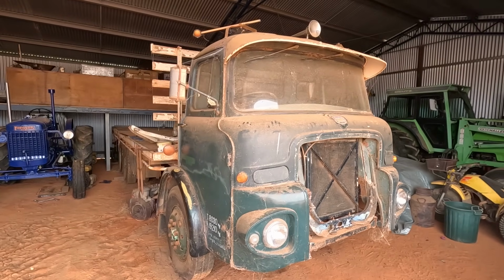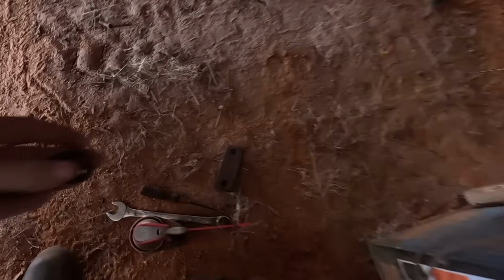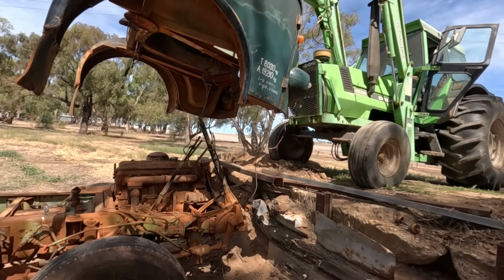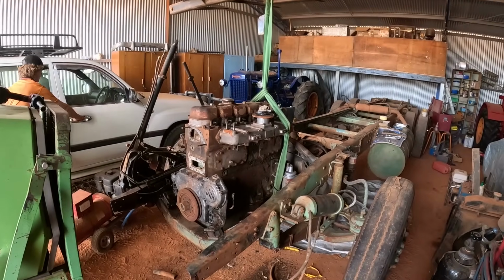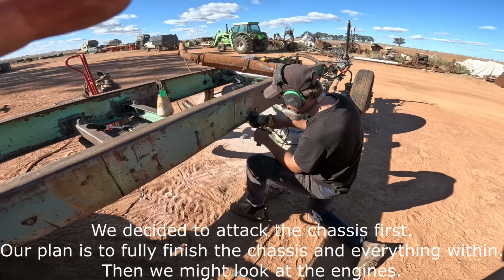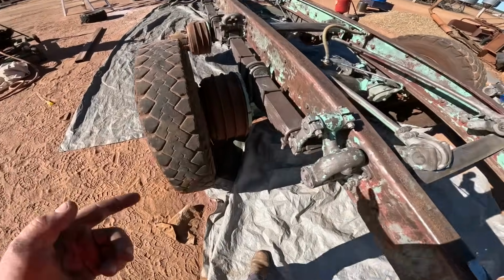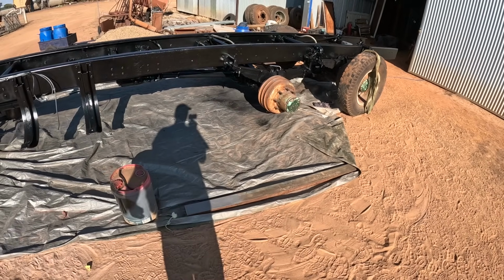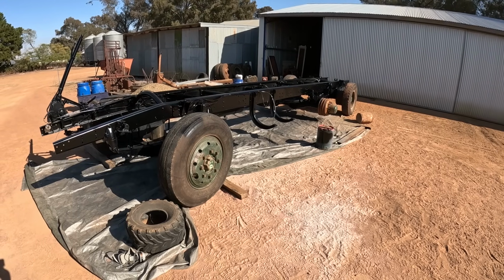Albion Super Reiver RE29L Resto Part 1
Hi all, in this video you will see the start of our current major project which is, an Albion Super Reiver RE29L. It has a Leyland 400 engine, 24' tray and can carry 11 ton.

Music in the video:
"Wayne John Bradley - Grunge Instrumental" is under a Free To Use YouTube license
  / ayneohnradley

  / audionautix
Music powered by BreakingCopyright:    • 'Rock Your World' by Audionautix 🇺🇸 |...

"Jahzzar - Overdose" is under a Free To Use YouTube license
  / jahzzar